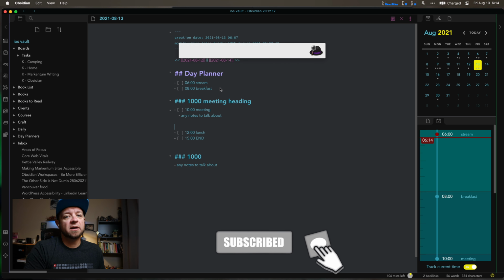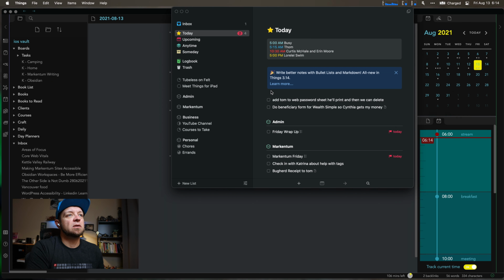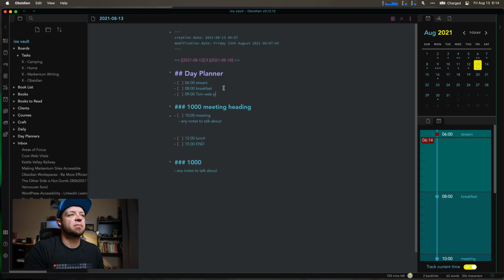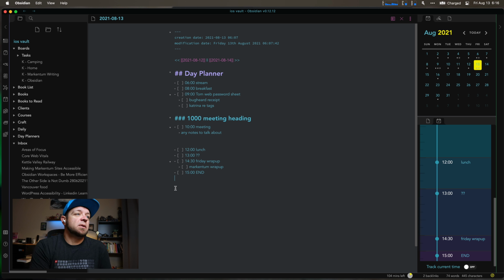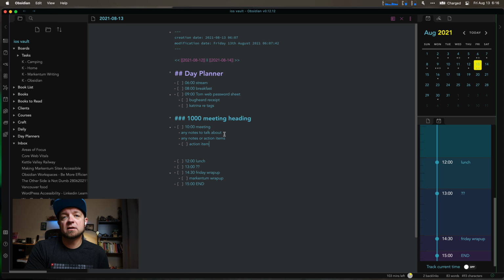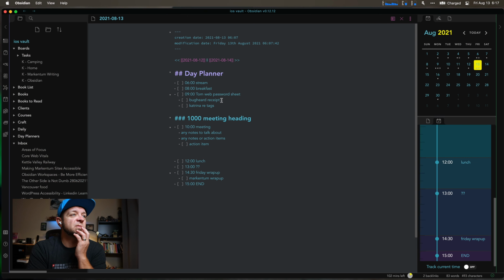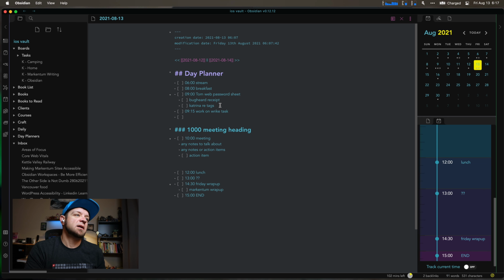How I Use Obsidian Daily Notes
Let’s look at how I use Daily Notes and Day Planner in Obsidian.

## Links

## Courses

## My Gear